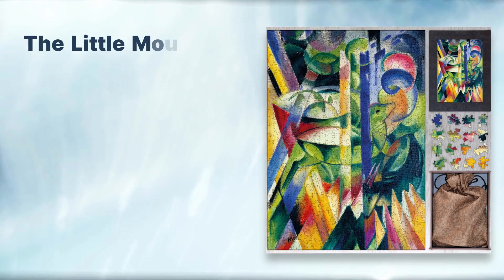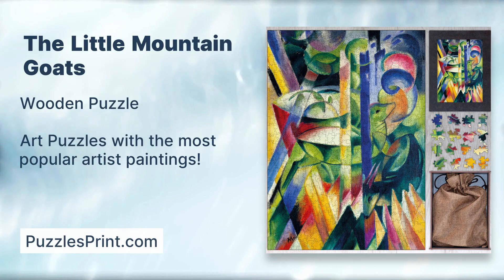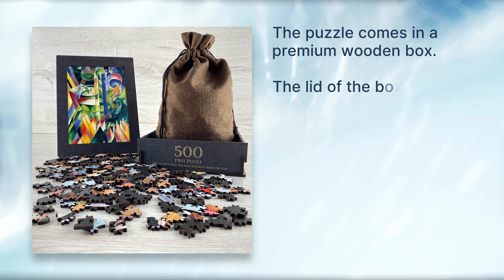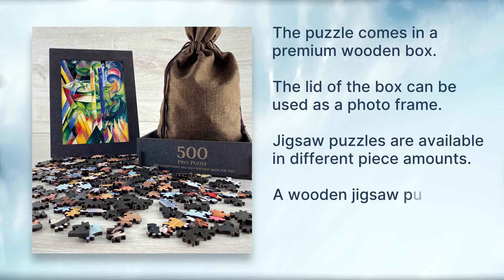Franz Marc - The Little Mountain Goats Puzzle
Looking for a fun and engaging activity that combines art and puzzles? Look no further than the Little Mountain Goats puzzle! Based on the world-famous painting by Franz Marc, this high-quality wooden jigsaw puzzle features vibrant and detailed artwork reproduction that is sure to captivate and challenge you.

The puzzle is made from sustainable wooden raw materials and comes in a premium wooden box with artwork printed on the lid. But that's not all - the lid of the box can be used as a photo frame, making it a unique and memorable gift for any occasion.

Originally created in 1911, Franz Marc's Little Mountain Goats painting is a stunning example of the German Expressionism art movement. The painting depicts a group of goats on a mountain slope, each one painted in vibrant colors that reflect Marc's unique style and appreciation for nature. With its bold and expressive use of color, the painting captures the essence of the natural world and invites you to explore its beauty.

The 1000-piece puzzle measures 48 x 68 cm (18.9" x 26.8") when completed, making it a challenging yet satisfying experience. And with the added bonus of a photo frame, this puzzle is more than just a brain teaser - it's a work of art that you can proudly display in your home or office.

So why wait? Experience the joy of piecing together Franz Marc's Little Mountain Goats with our premium wooden jigsaw puzzle. Check out our related video on YouTube and discover the beauty of this enchanting work of art.